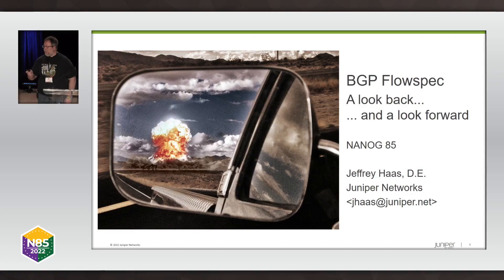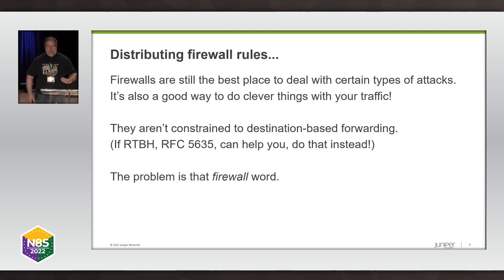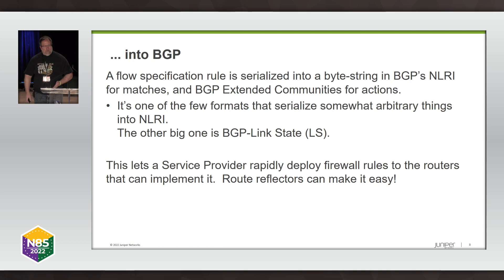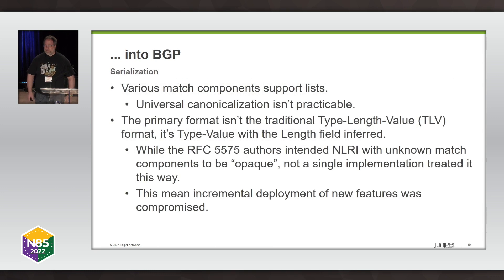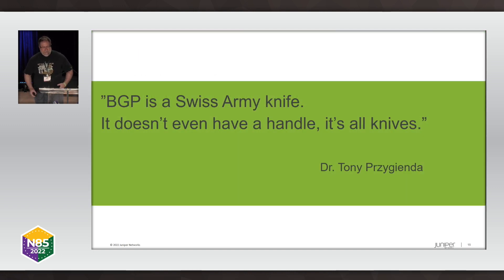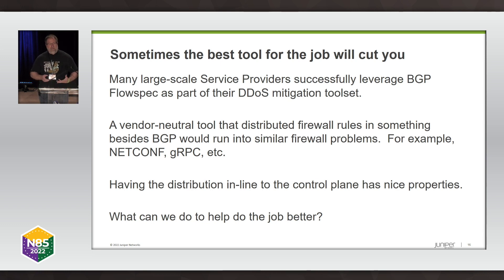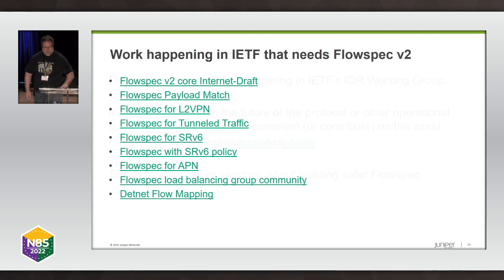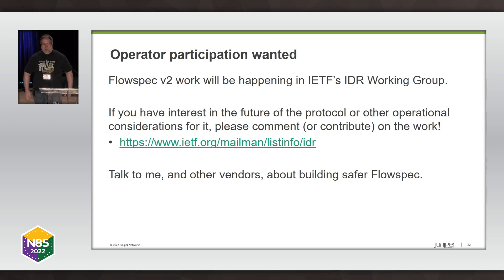BGP Flowspec, a look back and a look forward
BGP Flowspec has been a useful tool for permitting operators to mitigate DDoS attacks. However, as much as it's been a good tool, it's also been a sharp source of pain. Protocol bugs, line card bugs, odd limitations in platform support have made this useful tool a challenge to deploy.

This talk is a brief review of why flowspec has been challenging both to operators and to implementors, and highlight upcoming work in IETF to address some of the issues while attempting to create the ability to deploy next-generation features.

Speaker: Jeffrey Haas